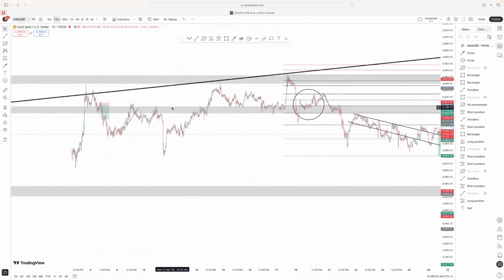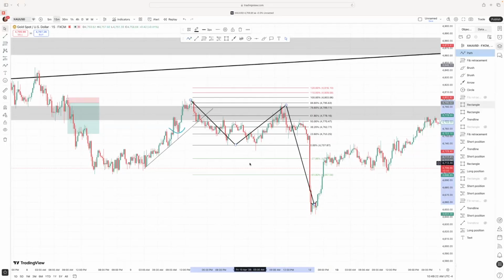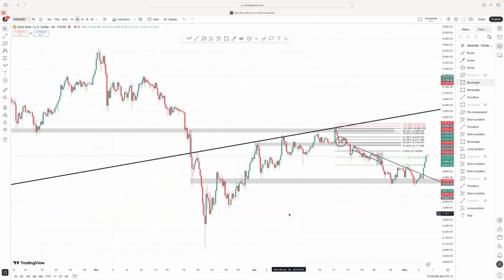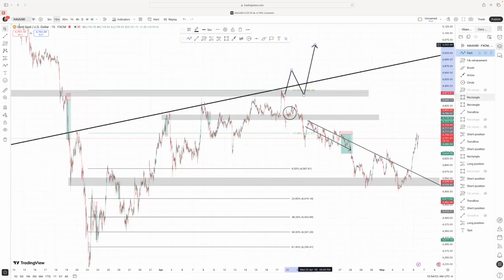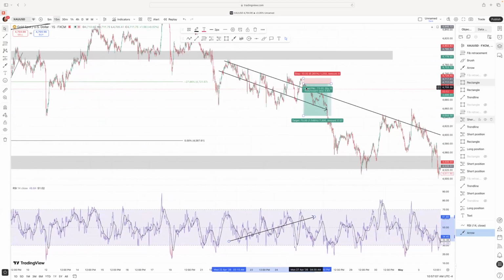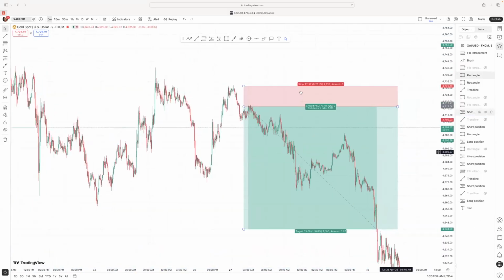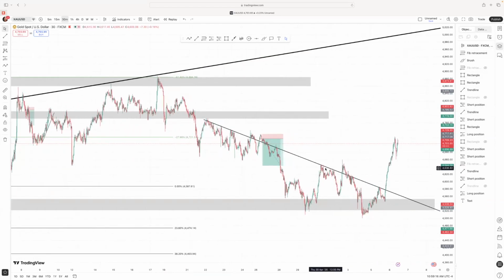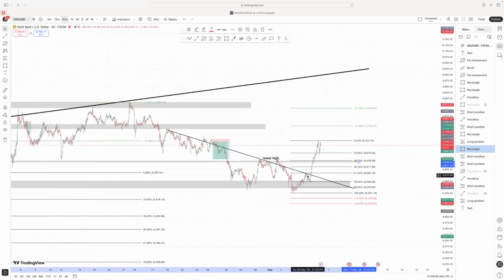XAUUSD Market Breakdown